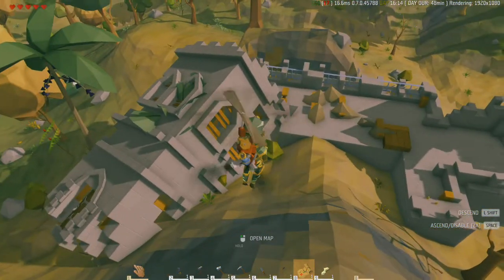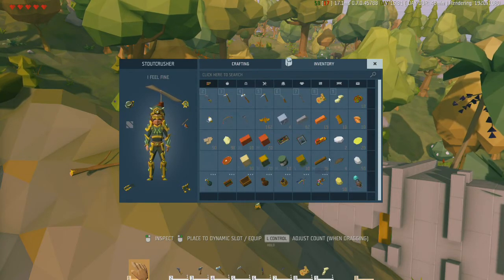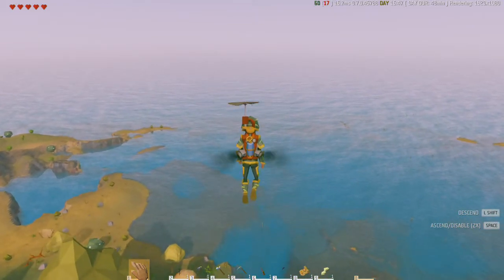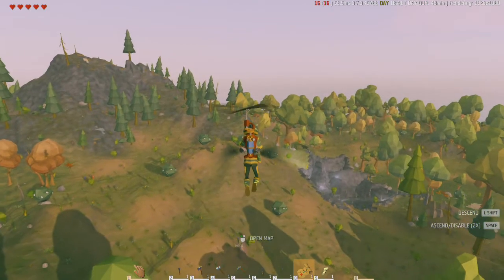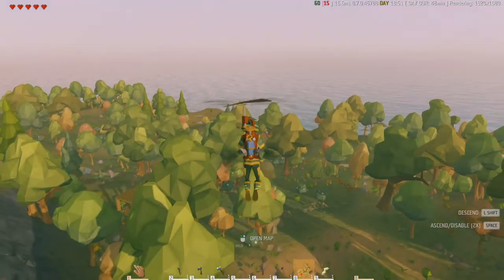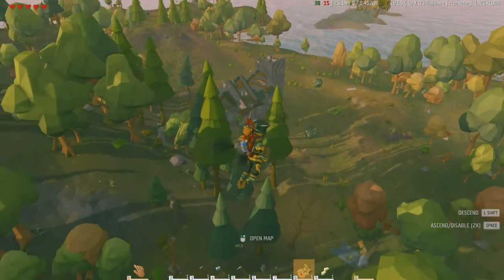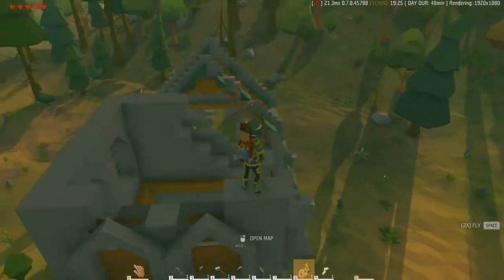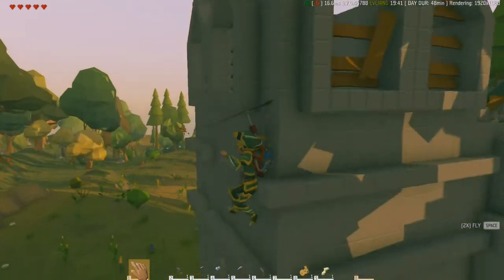Ylands S4 Ep0.5 Wipe that smile off your face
Ylands - Today's video, we waited for the update in hopes that this map would be better. It's not, the frames keep dropping, and Starter Yland is a nightmare with constant storms.  Only a day was lost, no worries. This next map is WAY better, we have a Temperate Climate Area as the Starter Yland. I have also placed all the stations near the Spawn Area as we already had all of them up.

Password is RaceDay